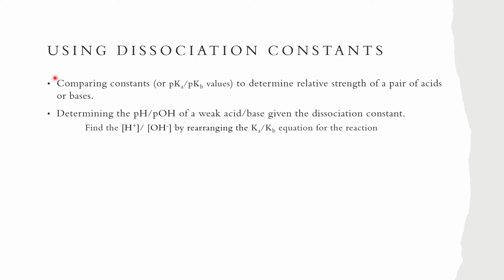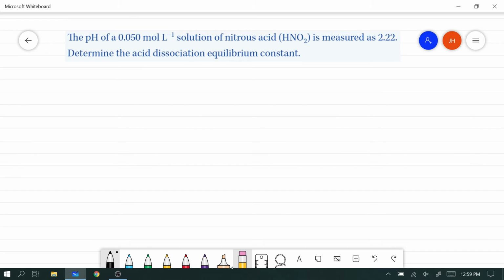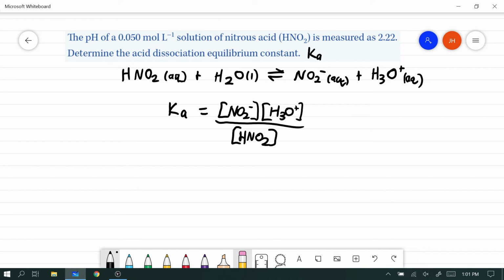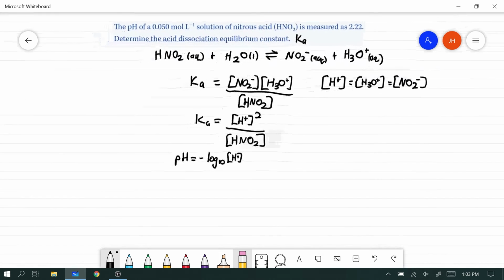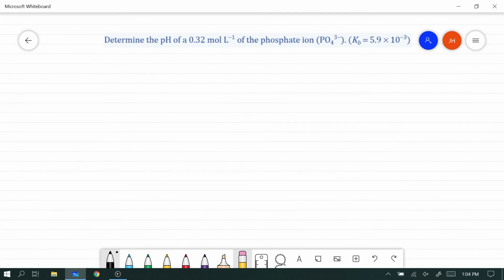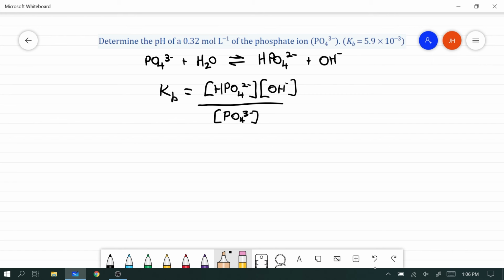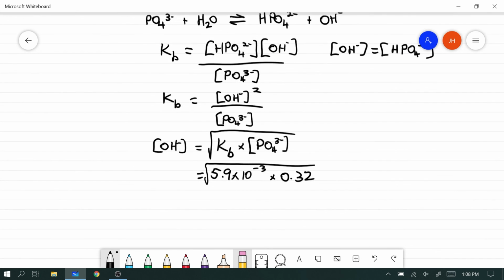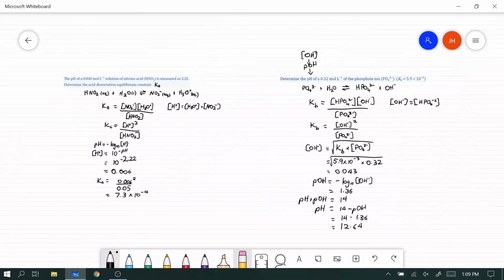6.3.4 - Dissociation, Equilibrium, and Ka/Kb